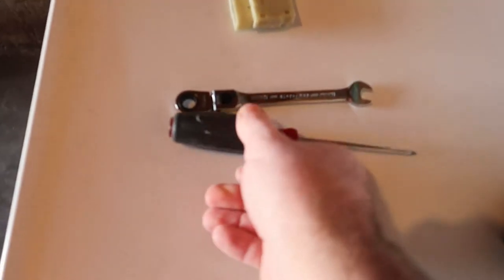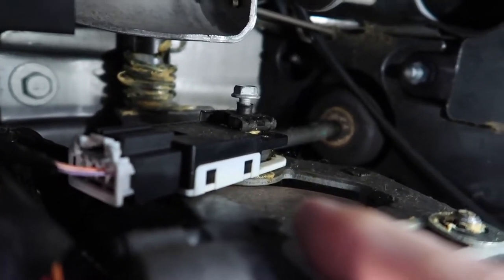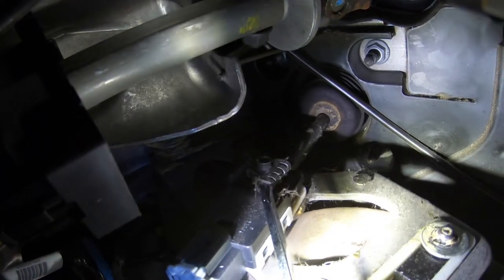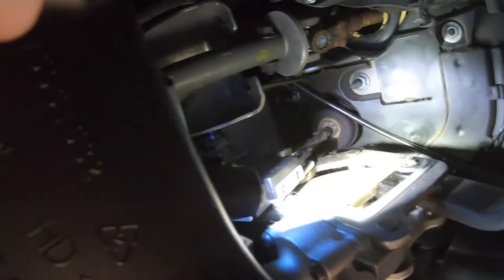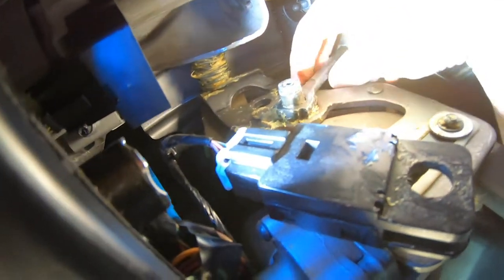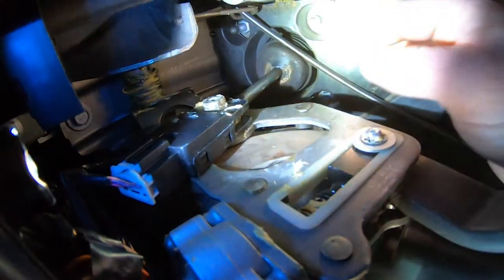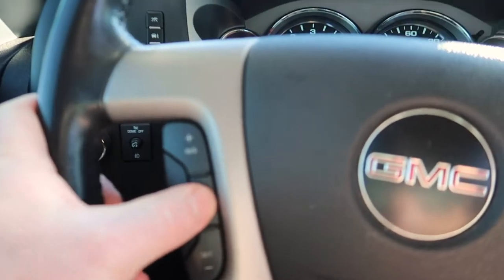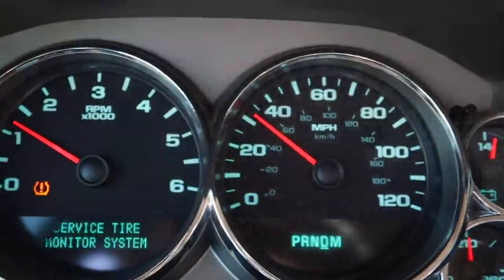How to Install a Brake Light Switch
How to replace a brake switch on a 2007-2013 Chevy Silverado/ GMC Sierra.  The issues that go along with a bad break switch include stuck on brake lights, or non working cruise control.  This video goes through the step by step process of replacing the brake light switch on a 2009 GMC Sierra.

2009 GMC Sierra 1500 Brake Light Switch ➢